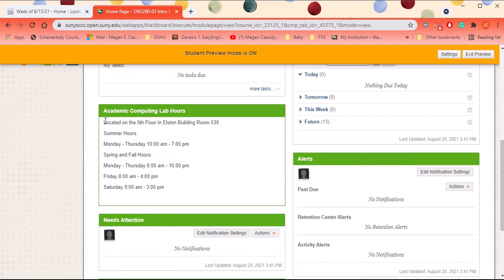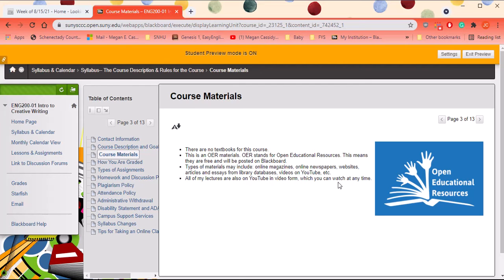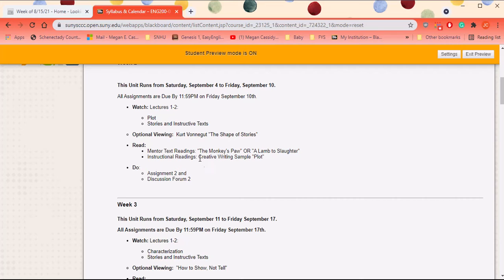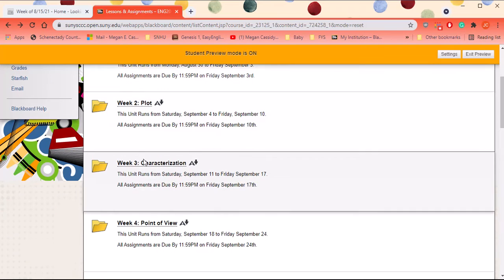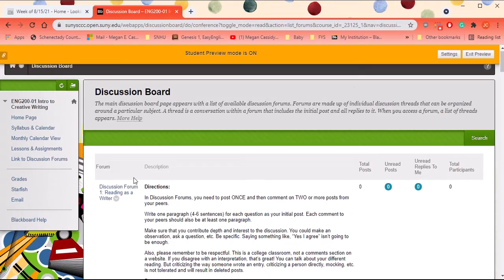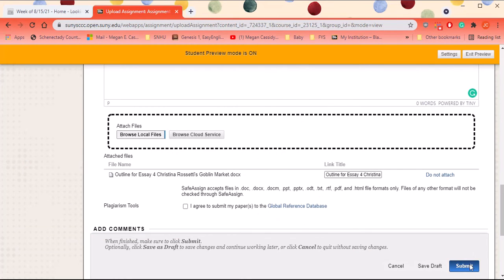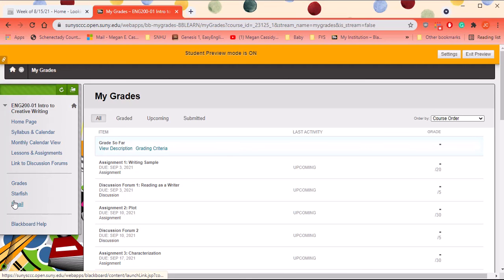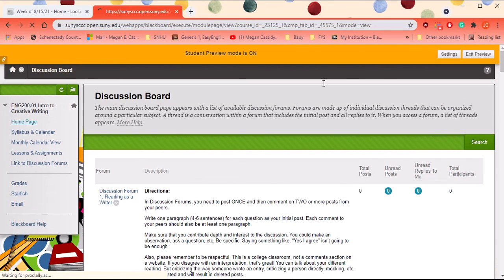ENG 200 Walkthrough Fall 2021